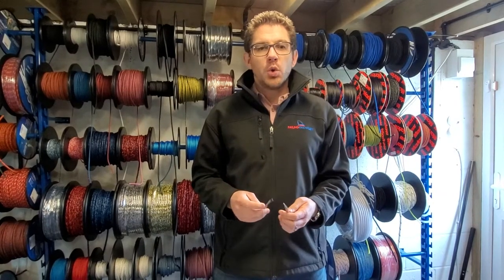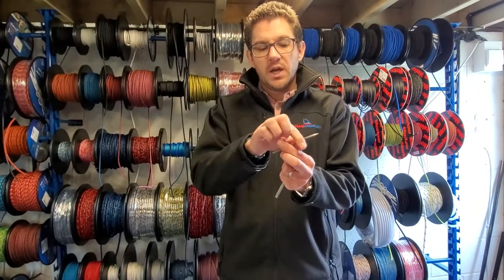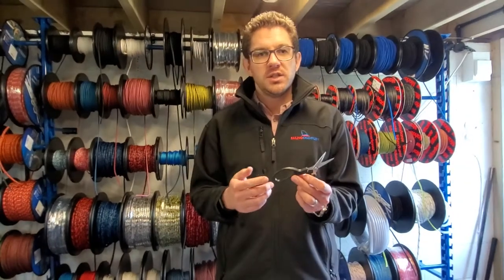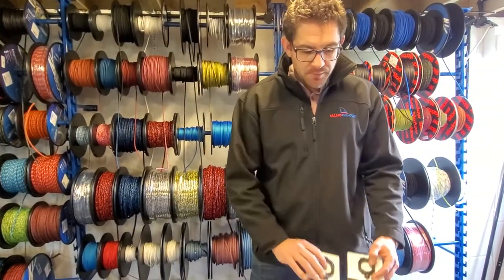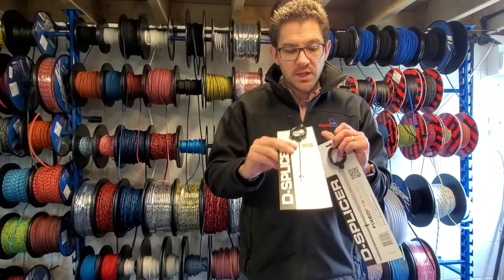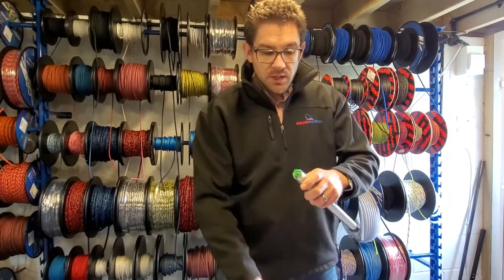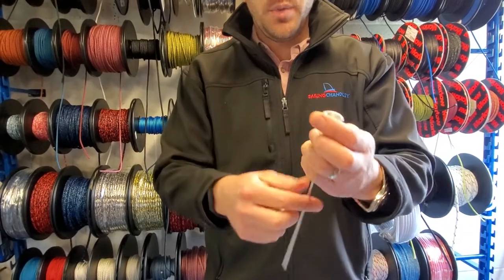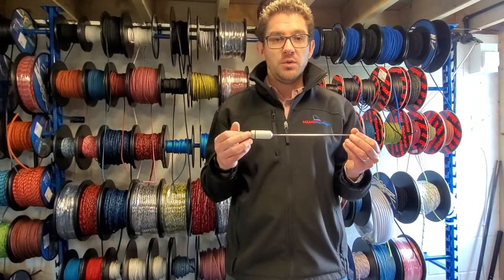Rope Splicing Tools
Andrew talks us through the most popular rope splicing tools that we stock at Sailing Chandlery. Includes items from Selma and D splicer.

Sailing Chandlery ⛵️